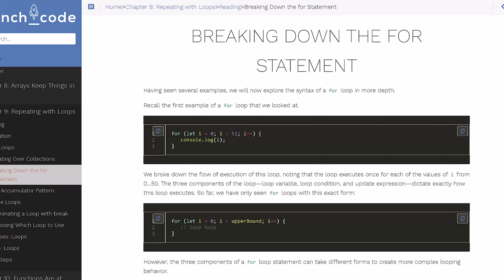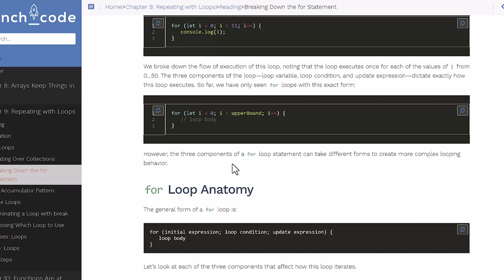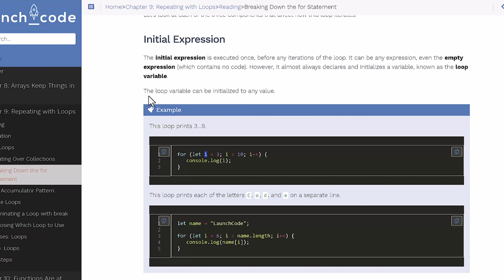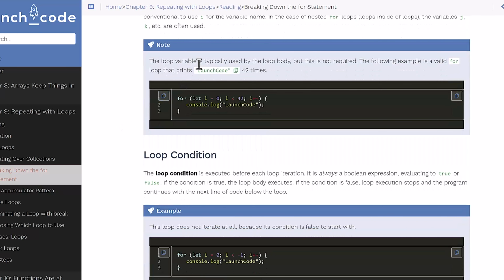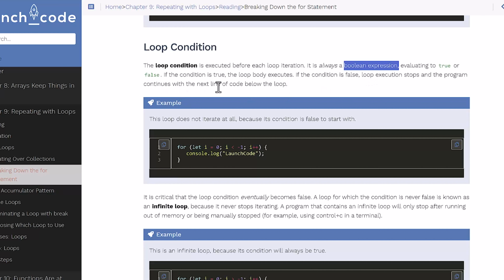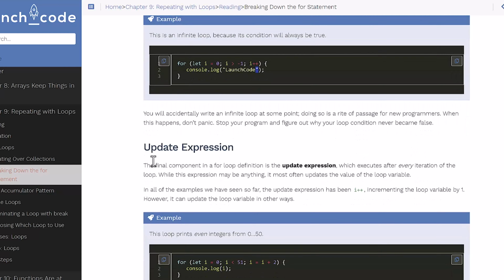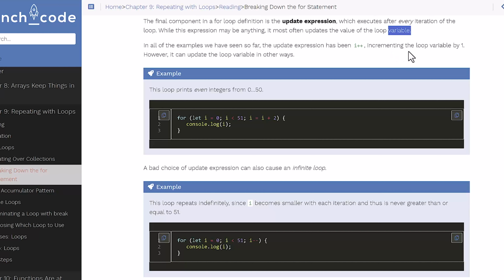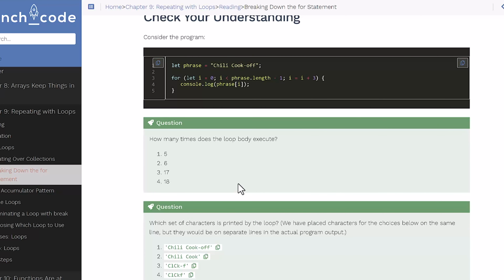LaunchCode - JavaScript Breaking Down The Loop Statement